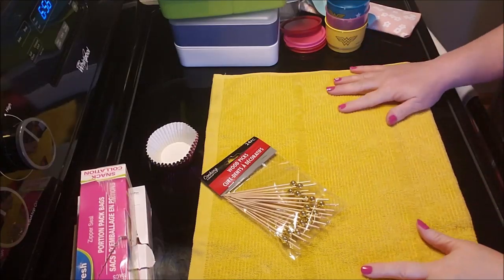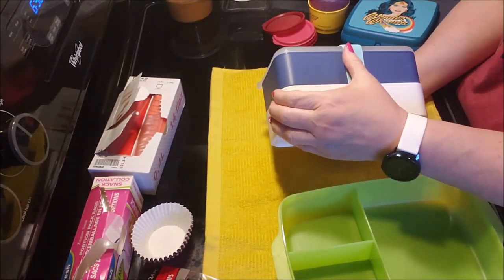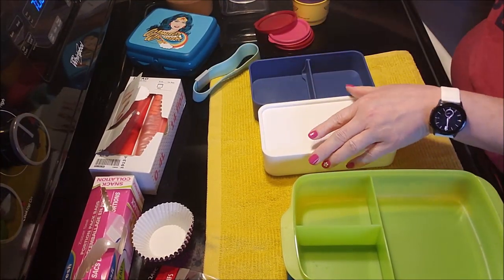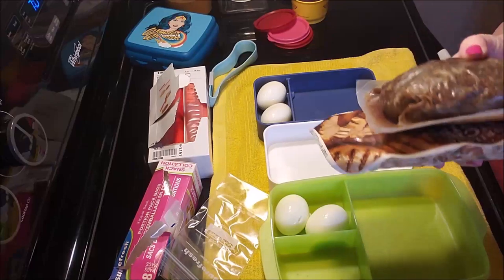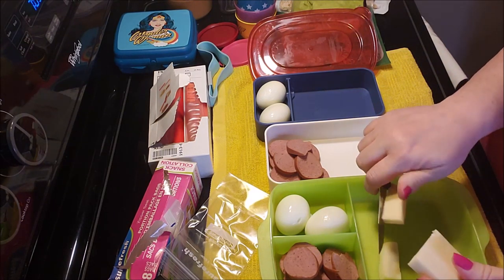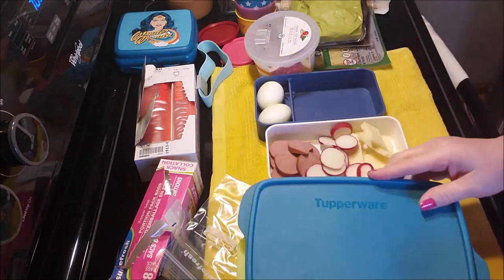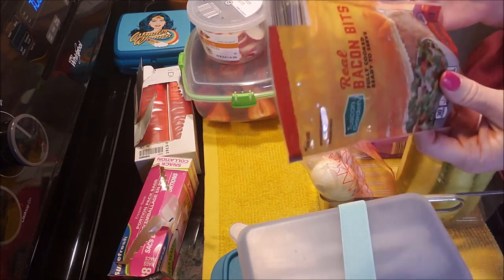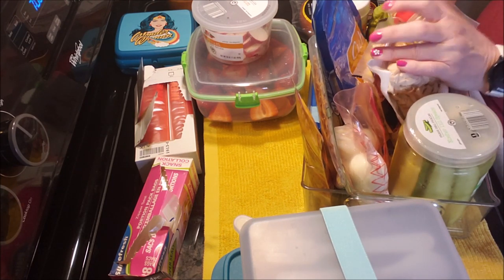Keto Bento Style Lunch and Travel Food